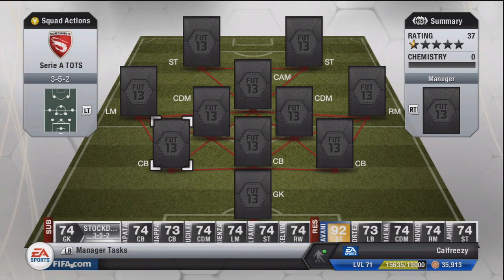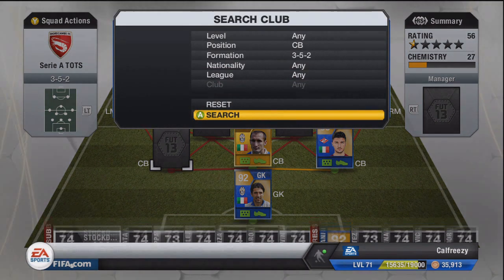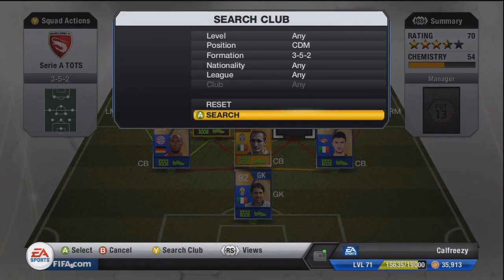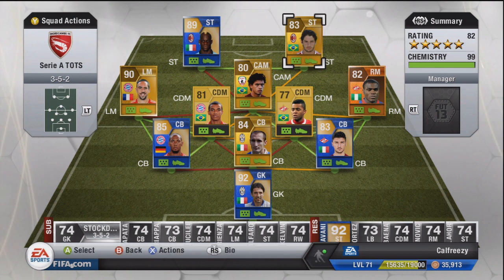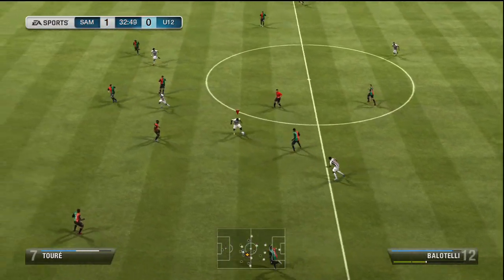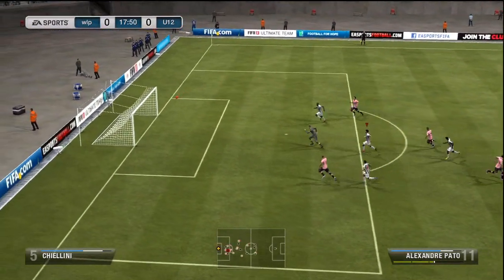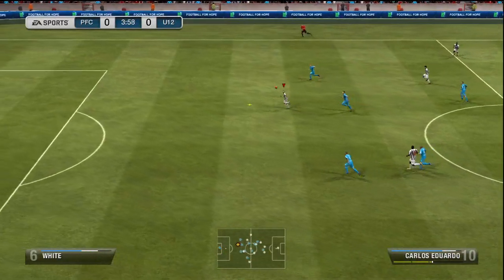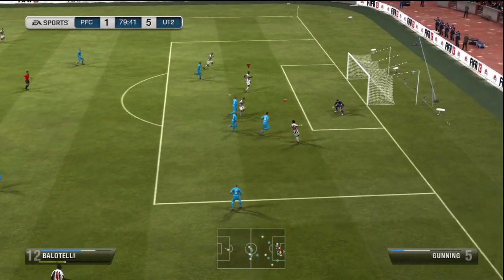FIFA 13 Awesome Hybrid Squad with TOTS Players!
Can we hit 2500 likes for some Wagers with this team!?

UTCointraders only do trades through their official website, and do NOT trade through Youtube or anywhere else. So beware of any scammers.

Thanks,
Callum